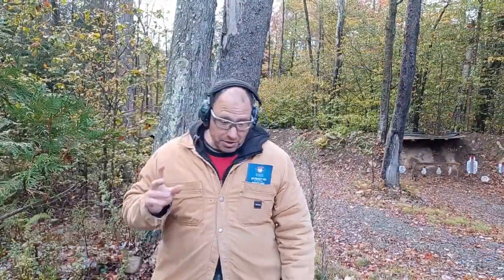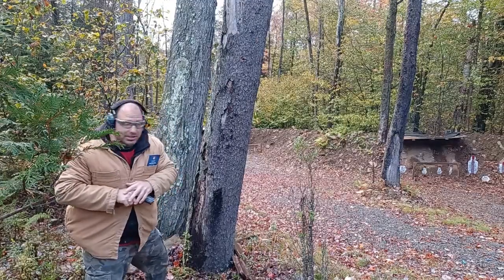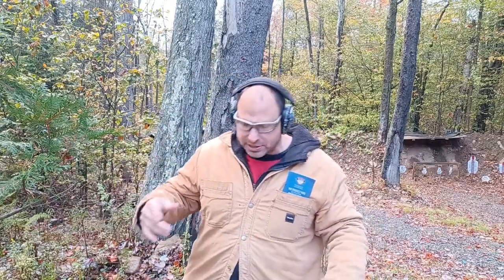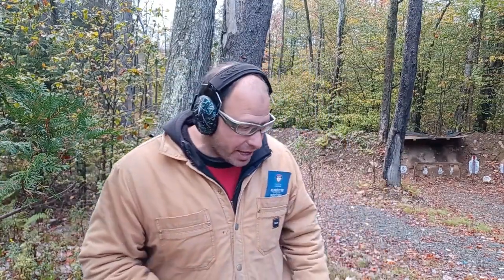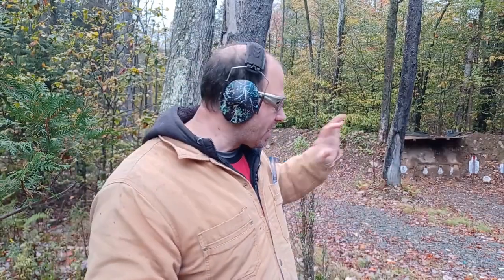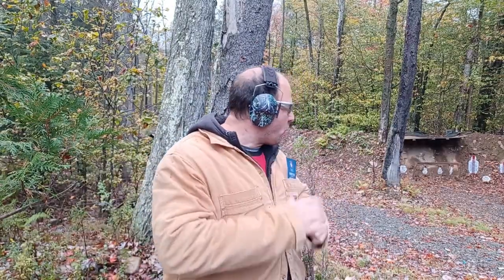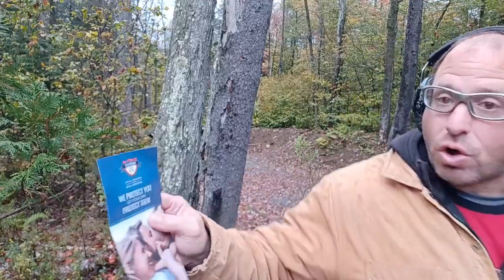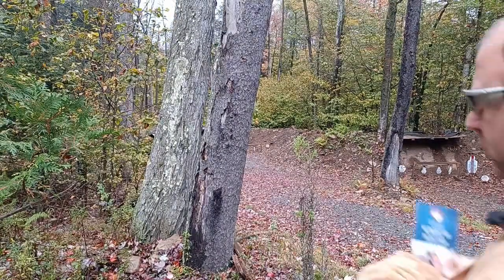Do Not Crowd your Cover - CCW Training NY NJ PA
prepaid legal service Link... $12 per month